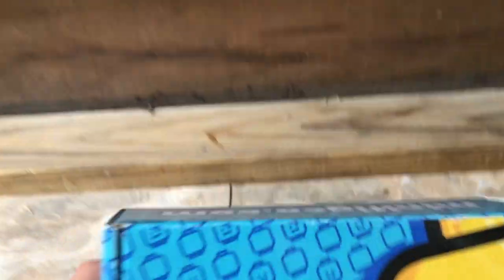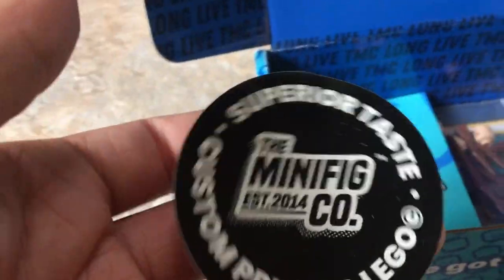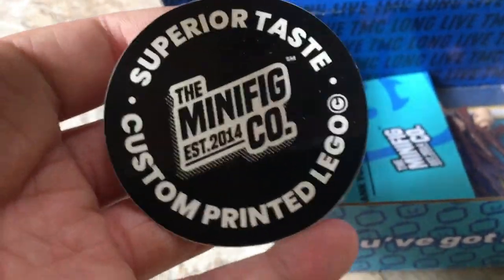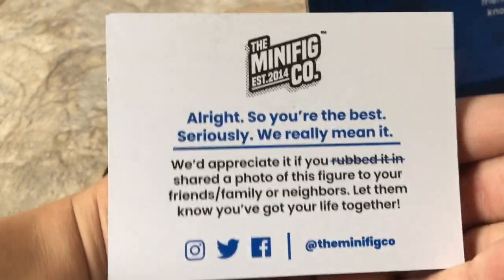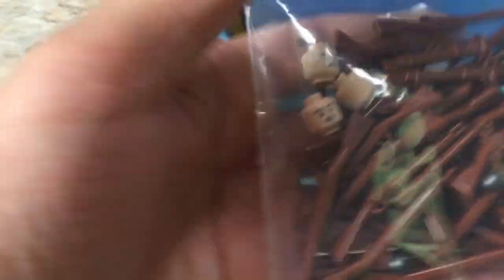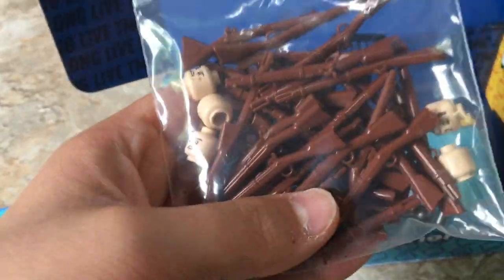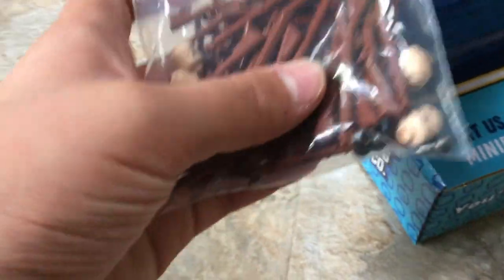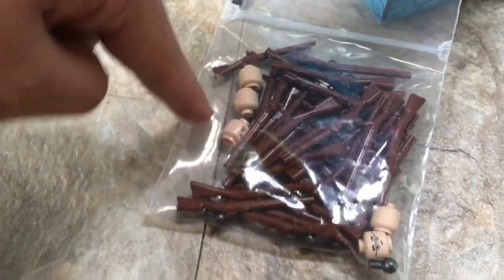the minifigco haul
This video is about the minifigco haul